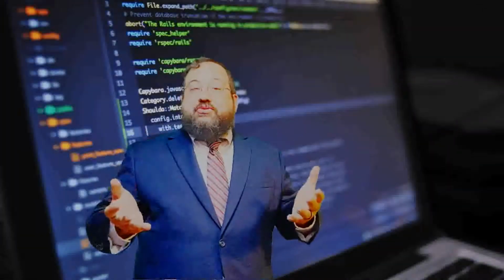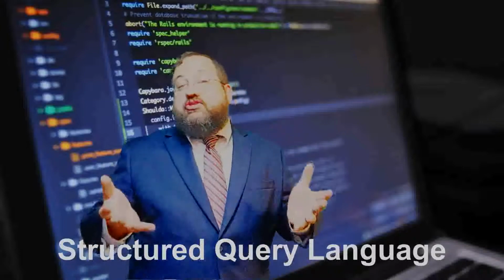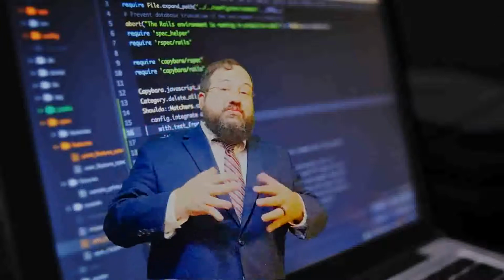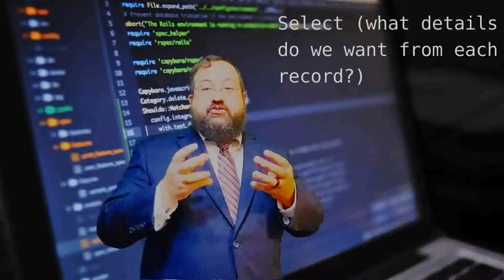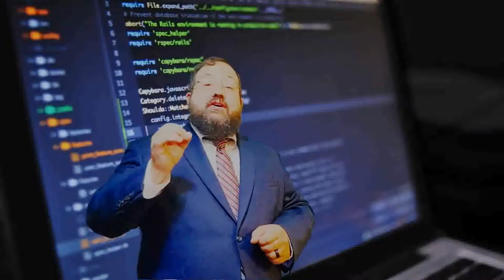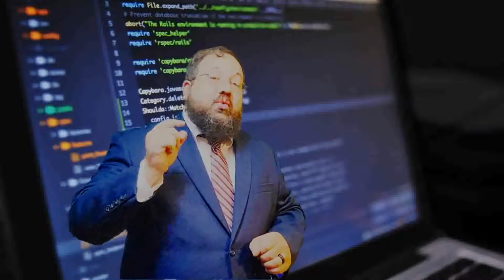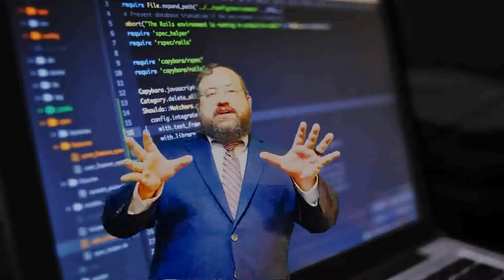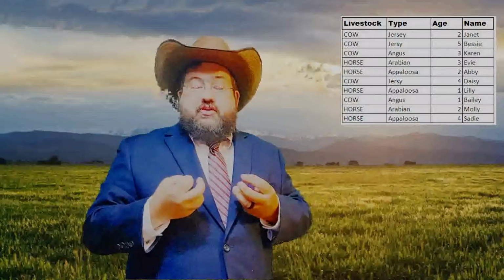Standard Query Language Basics